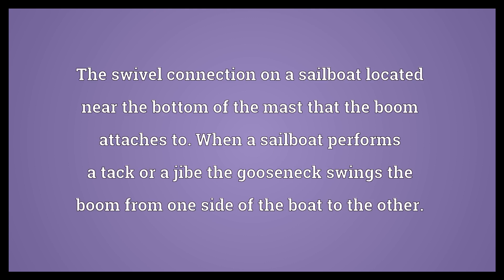Gooseneck Meaning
Video shows what gooseneck means. Anything with a slender curved shape, resembling the neck of a goose, such as the shaft of some lamps.. The swivel connection on a sailboat located near the bottom of the mast that the boom attaches to. When a sailboat performs a tack or a jibe the gooseneck swings the boom from one side of the boat to the other..  Gooseneck Meaning. How to pronounce, definition audio dictionary. How to say gooseneck. Powered by MaryTTS, Wiktionary